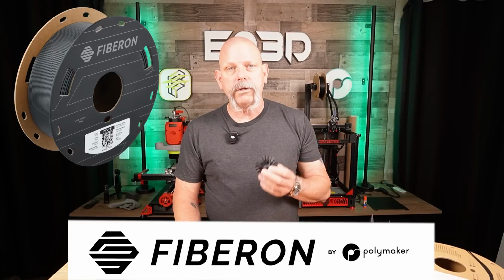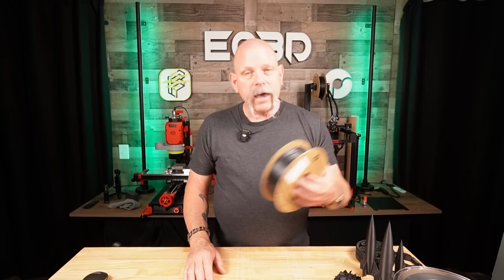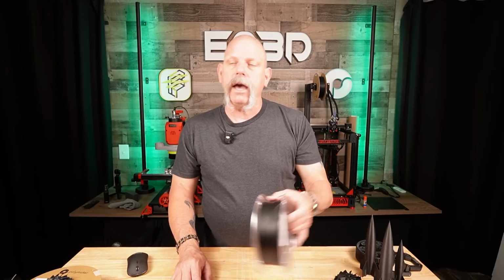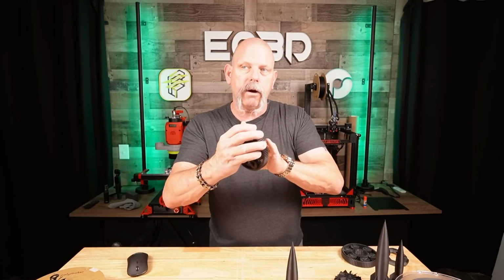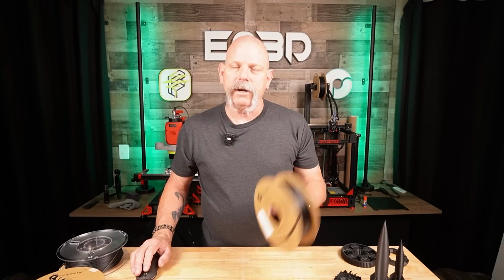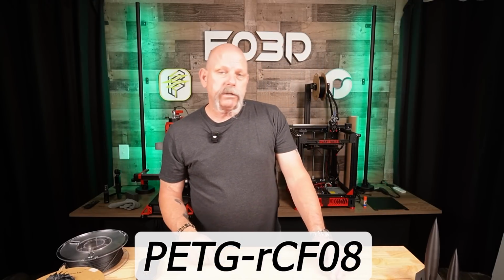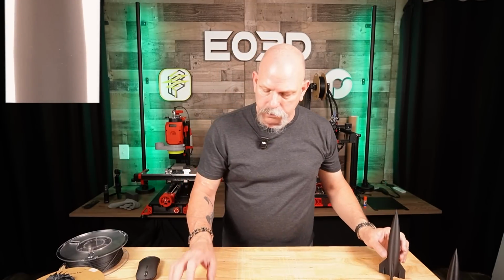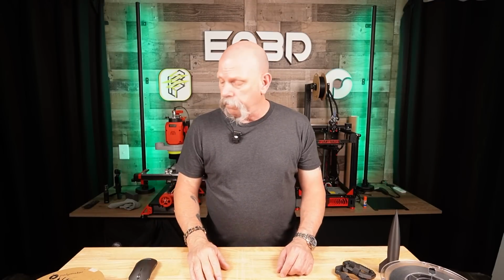Fiberon by Polymaker Launch | EDGE OF 3D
2 New lines of filament from Polymaker, Fiberon and Panchroma.

We will take a look at the 3 new "engineering" Carbon Fiber filaments Polymaker just announced.

PPS-CF10, A Polyphenylene Sulfide filament with Carbon Fiber

PET-CF17, A Polyethylene terephthalate filament with Carbon Fiber

PETG-rCF08, A Polyethylene Terephthalate Glycol-modified filament with recycled Carbon Fiber sourced from end-of-life Wind Turbine Blades and are certified to the Global Recycled Standard by TÜV Rheinland

Also launched today is a very colorful line promising to have a wide choice of colors and surface finishes named Panchroma.

Home Made Istagoo (Not my recipe or idea but I use it exclusively)

✅  About EDGE OF 3D:

Welcome to EDGE OF 3D. Dive into the exciting world of additive manufacturing with our channel, where we showcase top-notch 3D printers, provide step-by-step tutorials for printer enthusiasts, and explore a wide range of cutting-edge technologies, from 3D scanners to laser engravers and desktop milling machines. Join us on this journey of creativity and innovation in the realm of 3D printing and beyond.

© EDGE OF 3D